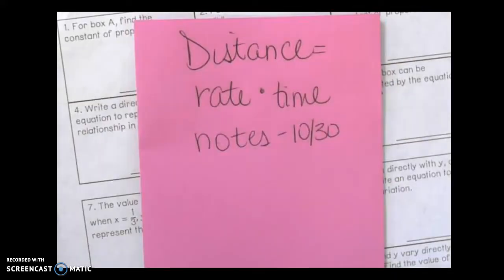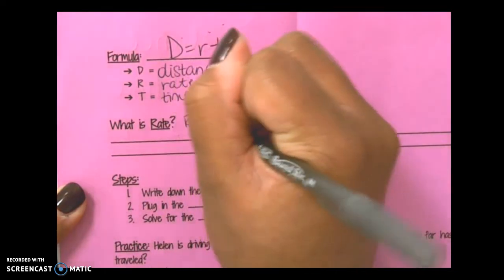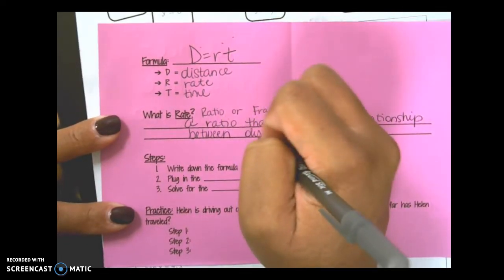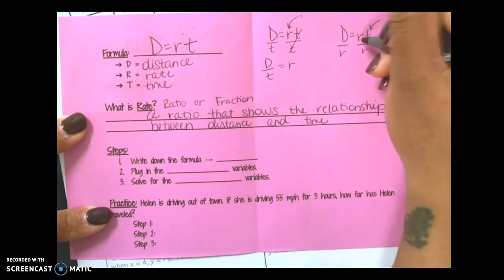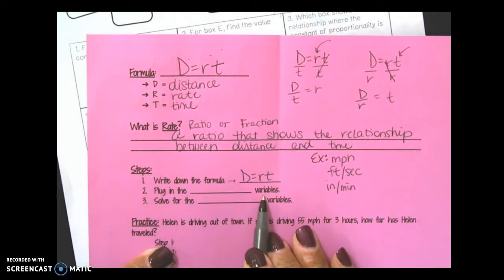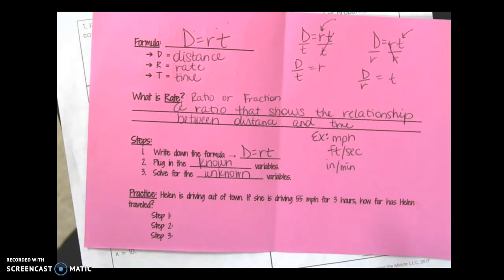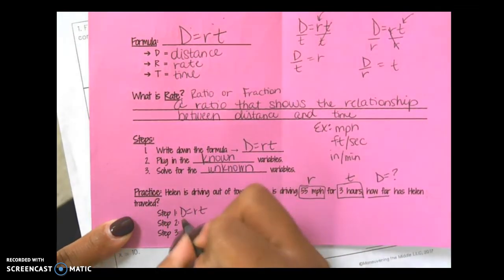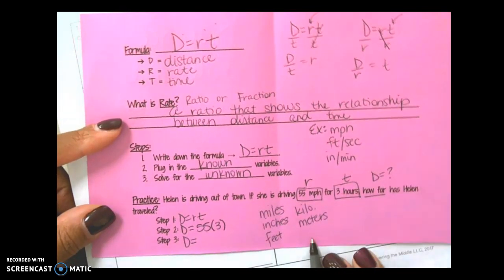D = rt (more notes)